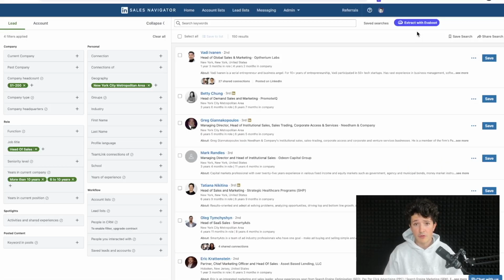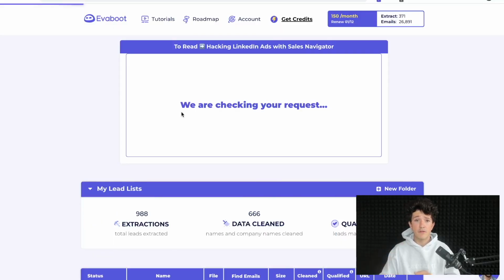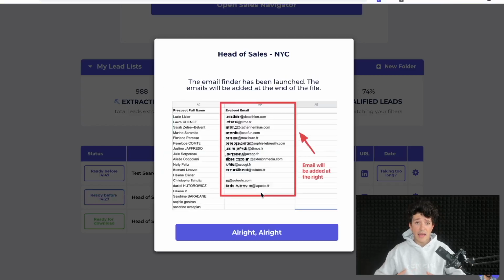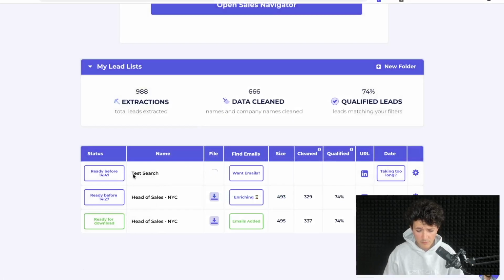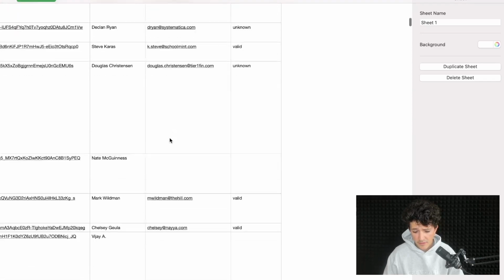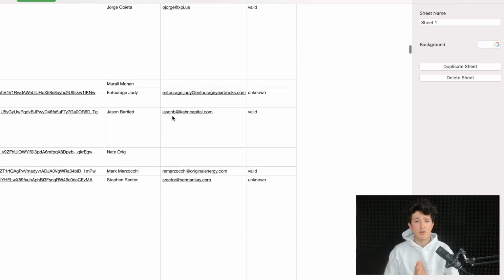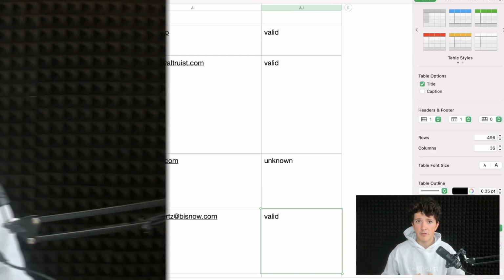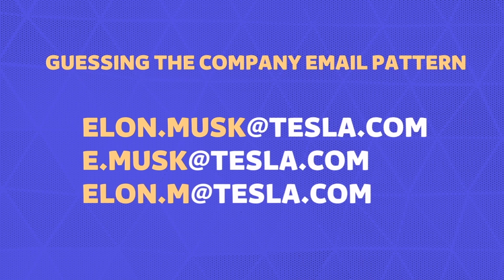How to Get Emails From LinkedIn Sales Navigator? [Extract Emails From Sales Navigator Profiles]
How to Get Emails from LinkedIn Sales Navigator?

It's actually really simple to extract emails from LinkedIn Sales Navigator Profiles using the Evaboot Chrome Extension.

Just follow these 3 steps:

1.
2. Export your lead search or lead list from LinkedIn Sales Navigator
3. Run the Evaboot Email Finder on your list

Evaboot does not only scrape emails from Sales Navigator. If the email is not present on LinkedIn, we will try to:

1. Find it on the web
2. Guess the email with the pattern technique

This will give much better results than a classic LinkedIn email scraper.

▬ USEFUL LINKS  ▬▬▬▬▬▬▬▬▬▬

00:00 - Download the Evaboot Chrome Extension
0:18- Export Lead From LinkedIn Sales Navigator
00:50 - Get Emails From LinkedIn Sales Navigator
01:57 - Verify Emails from LinkedIn Sales Navigator
02:18 - How Does the LinkedIn Sales Navigator Email Finder Works?